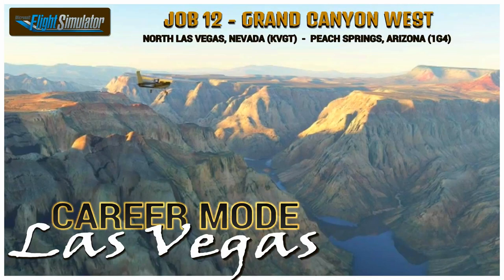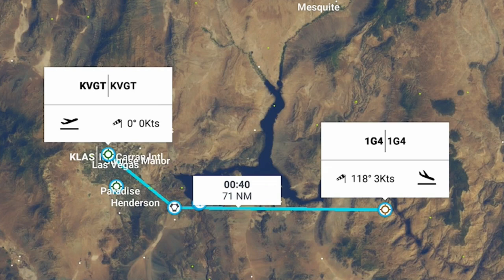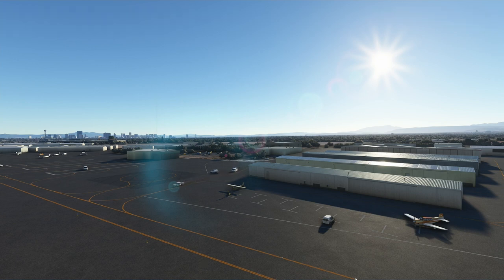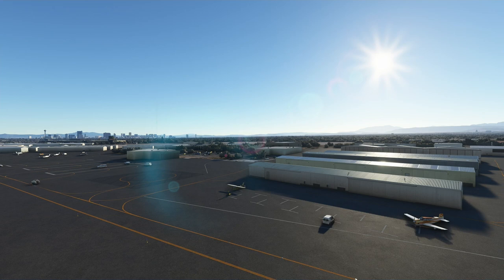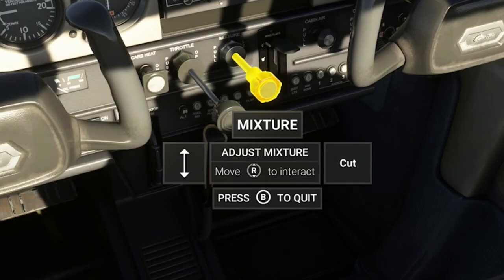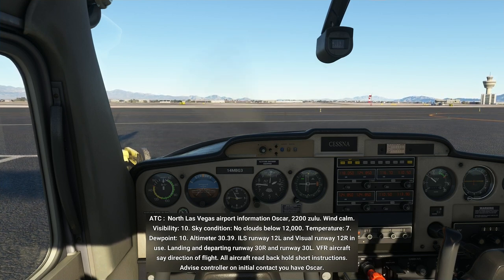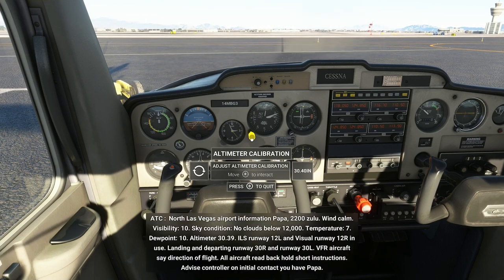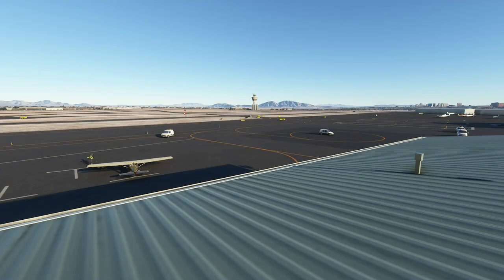Microsoft Flight Simulator 2020 - CAREER MODE - LAS VEGAS - JOB 12